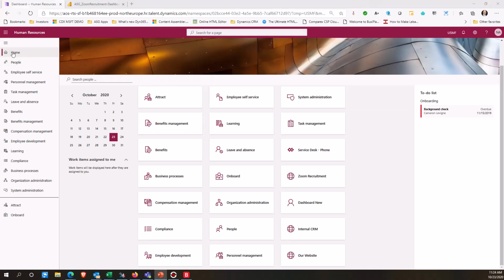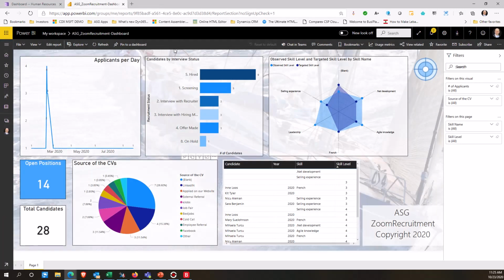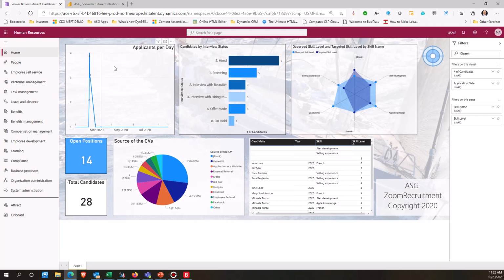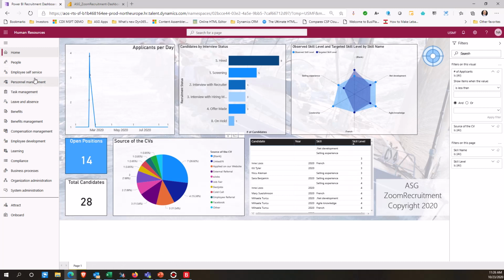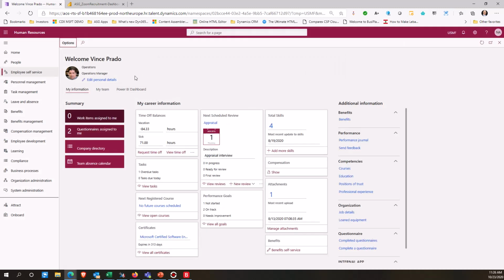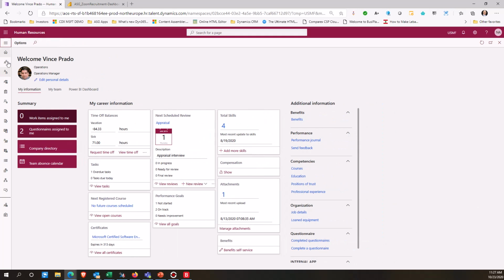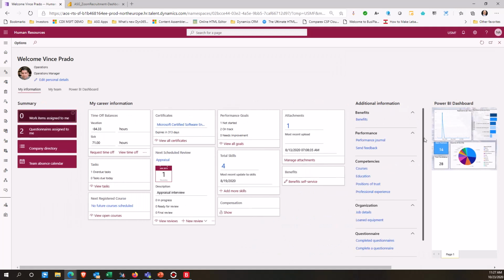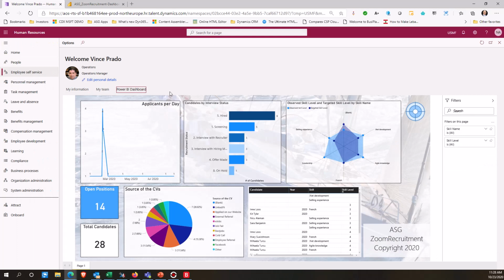Embedding Power BI Dashboards in Dynamics 365 HR (with sound)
In this video, we will demonstrate how to embed Power BI Dashboards in Dynamics 365 Human Resources.

If you need my help, please visit our